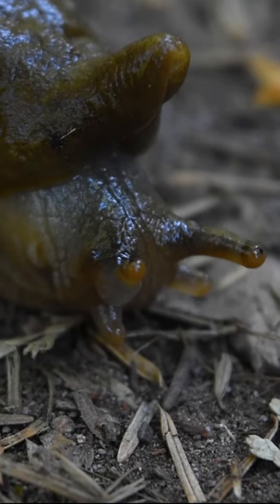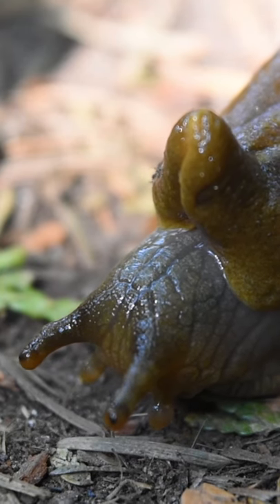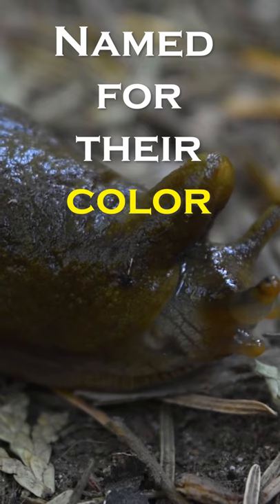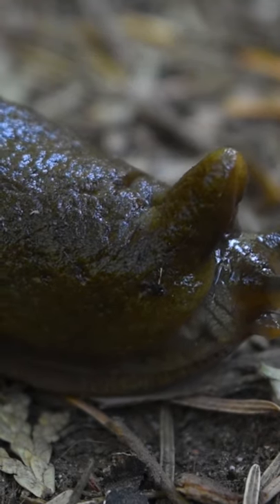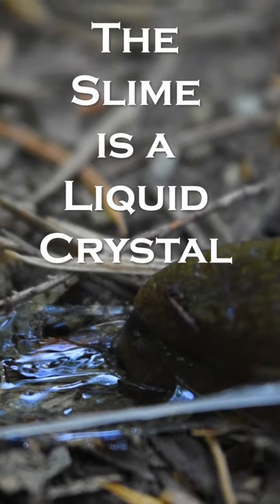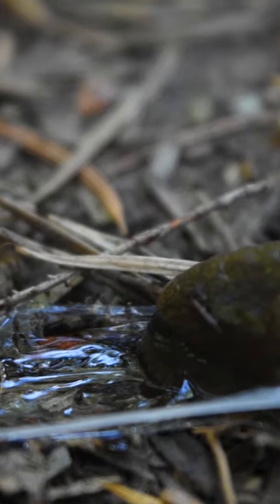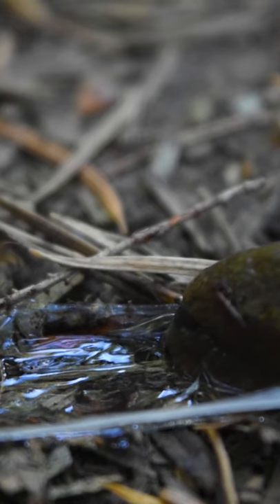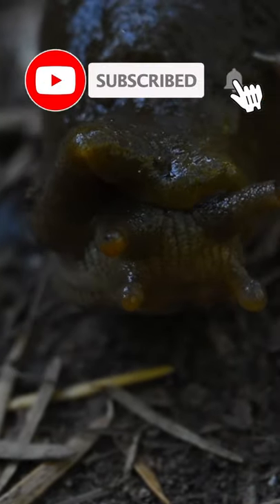5 Quick Facts About Banana Slugs You Need to Know! Minute Biology Lesson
Here are 5 fast facts that you need to know about Banana Slugs. Banana slugs are a genus of terrestrial slugs, Ariolimax, endemic to the West Coast of North America. The Pacific Banana Slug like this one are the second largest terrestrial slug in the world. While named for their yellow color, banana slugs may be more brownish, greenish, or even appear black, and this color may change over time like an actual banana. Banana slug slime is really interesting because it is actually a liquid crystal, neither a true solid or true liquid, it also tastes really bad to help protect the slug from predators, so don’t go around licking them. Incredibly, Pacific Banana Slugs are important seed and spore dispersers due to their abundance despite their slow speed, meaning these slugs are actually the gardeners of the forest.

Sources
Gervais, J., Traveset, A., Willson, M. (1998). “The Potential for Seed Dispersal by the Banana Slug (Ariolimax columbianus)”. The American Midland Naturalist. Vol. 140. Is. 1. Pp. 103-110.
Thomas, K. (2000). "Ariolimax columbianus". Animal Diversity Web. University of Michigan Museum of Zoology. Retrieved May 19, 2009.

I try to achieve the most well researched content I can, that said it is impossible to create content that is exhaustive on a given topic and therefore I implore you to investigate a given topic further.